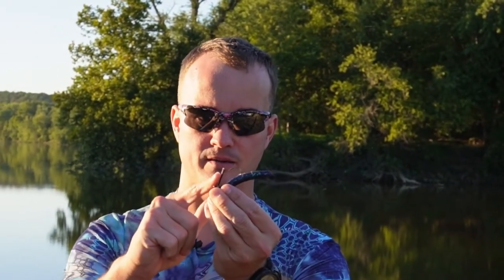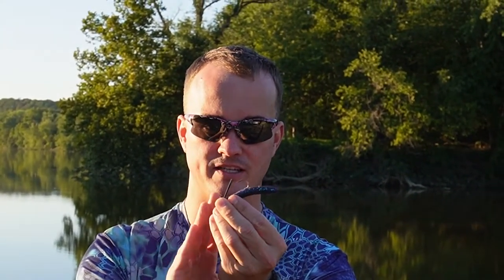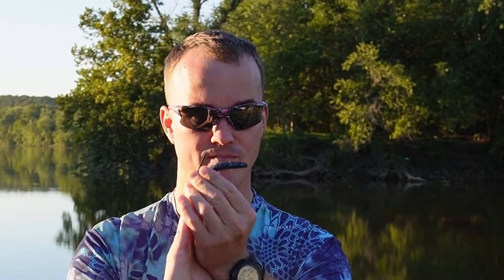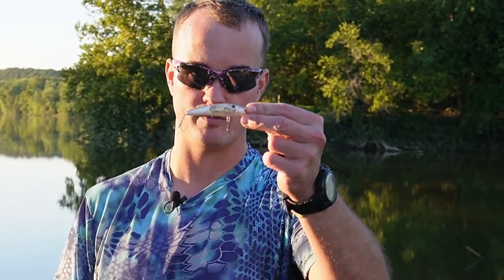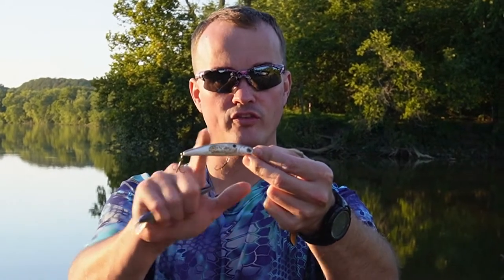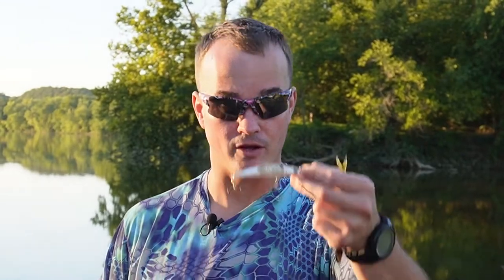Top 3 River baits for Fall Bass Fishing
Top 3 October Baits for River Smallmouth
Number 3:
Walking Style baits.
 Heddon Zara Puppy Walking Bait

Number 2:
Ned Rig
Z-man TRD

Nicholes JT Magnum Weedless Ned head: 5/16 oz or lighter

Number 1:
Fluke & Hard Jerkbaits

Fluke

The gear to use
Hook EWG Wide Gap hook.
Between a 1/0 to a 3/0
Medium Heavy Spinning Rod with 16-pound braid main-line to 10–16-pound fluorocarbon leader.
The type of baits
• Zoom Salty Super Fluke
• Zoom Jr.

Hard JerkBaits
Rapala X-Rap the 1-1/2-inch size
In the color silver

Rapala X-Rap the 2-1/2-inch size

Strike King KVD 100 Jerkbait in the color Smokey Chrome Blue